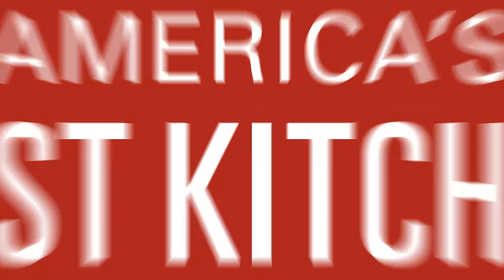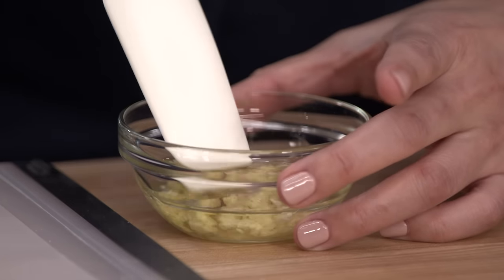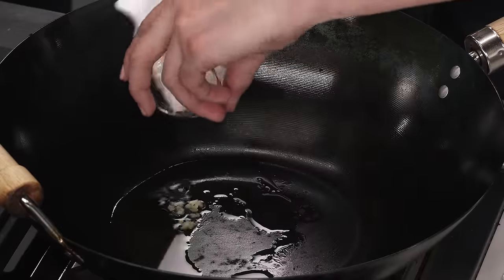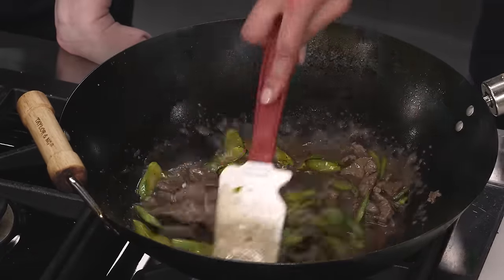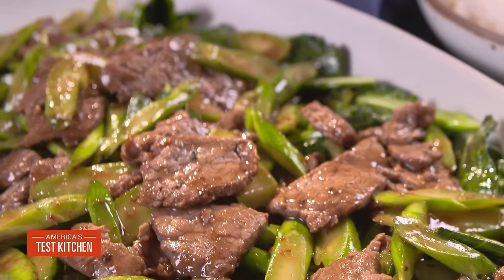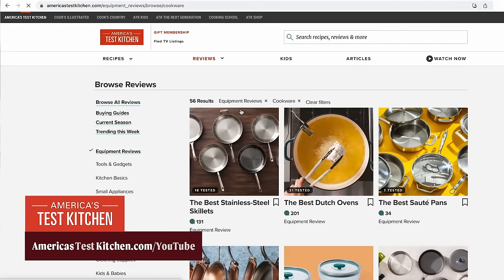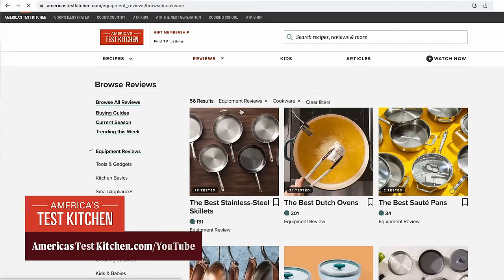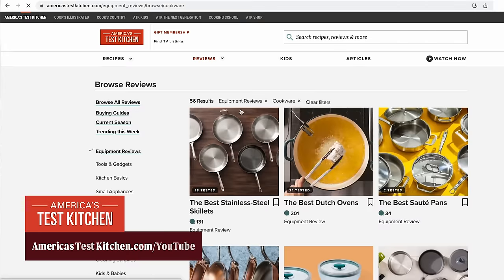How to Make Congee and Stir-Fried Beef and Gai Lan | America's Test Kitchen Full Episode (S23 E7)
Test cook Lan Lam makes host Bridget Lancaster Stir-Fried Beef and Gai Lan. Equipment expert Adam Ried reveals his top picks for bamboo steamers. Test cook Dan Souza makes host Julia Collin Davison Congee.